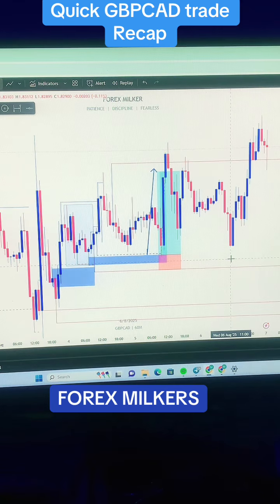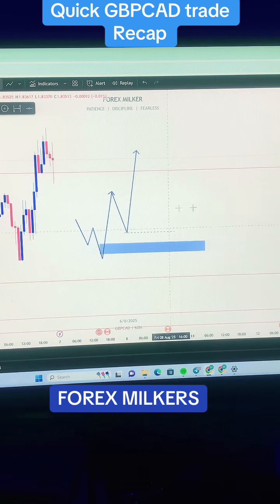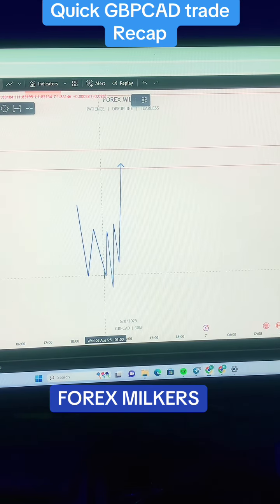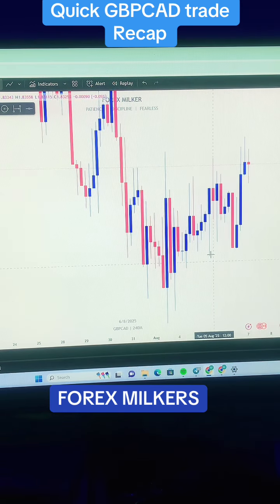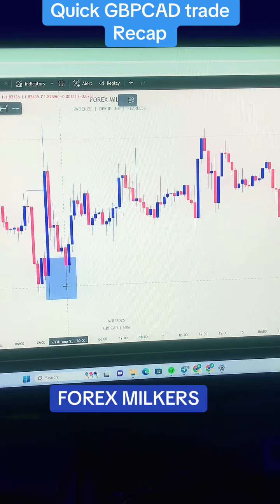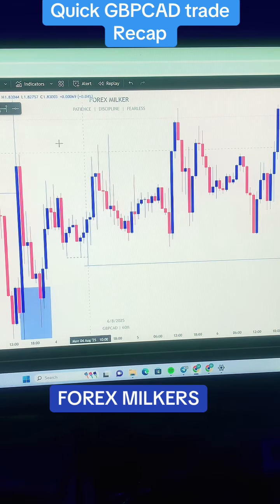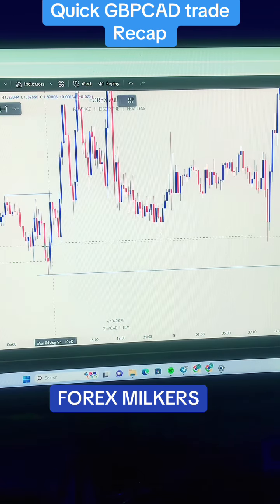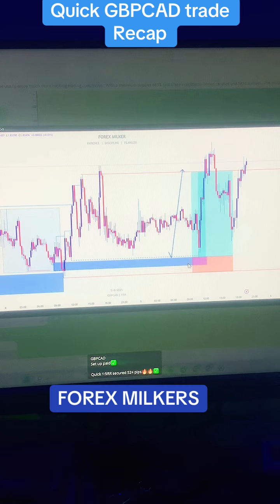GBPCAD buy trade breakdown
A trade breakdown of a GBPCAD that I was able to catch through the week. A quick 1:5RR trade.